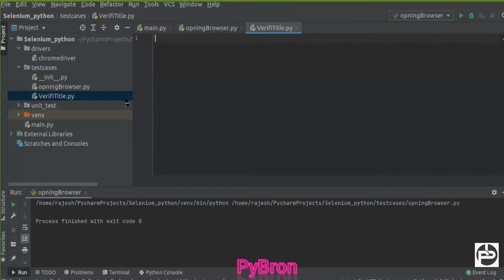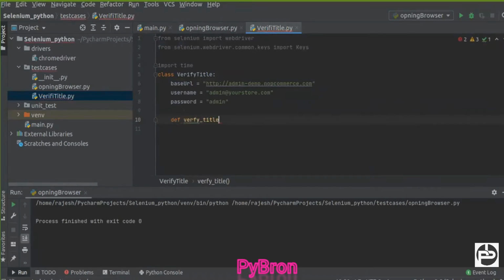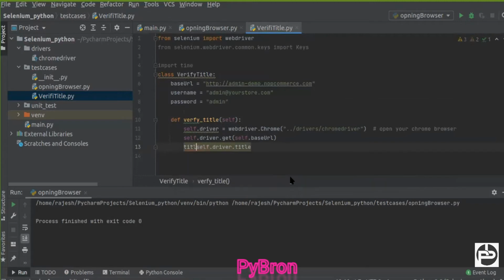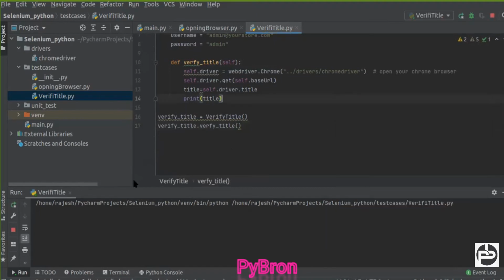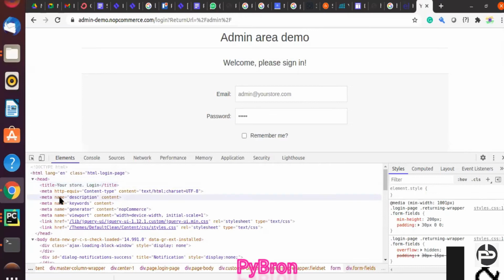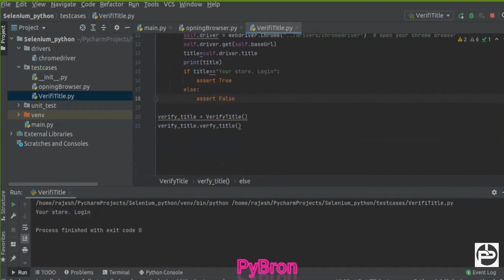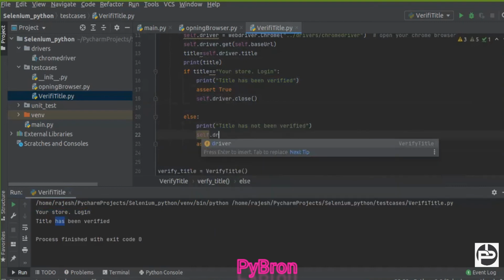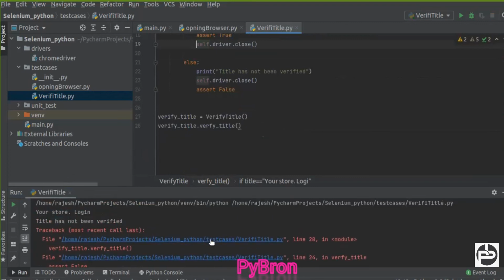How to verify page title in Selenium | Pybron | #2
In script basic validation is to verify the page title which is most important. We can get the title using getTitle and we can use assert after that.

How to verify page title in Selenium | verify Title | Pybron